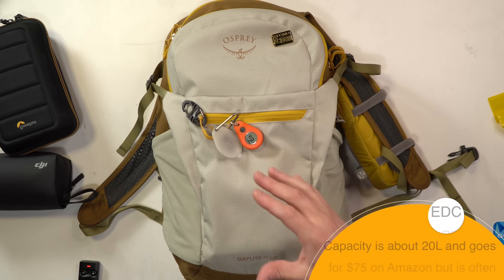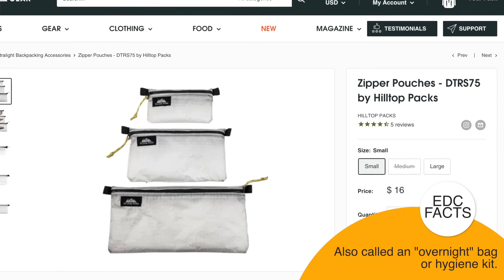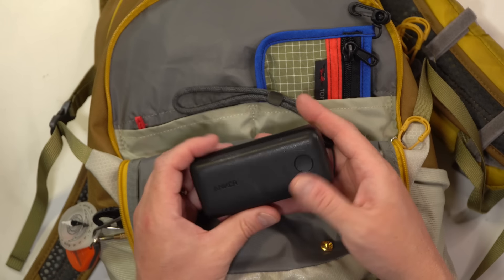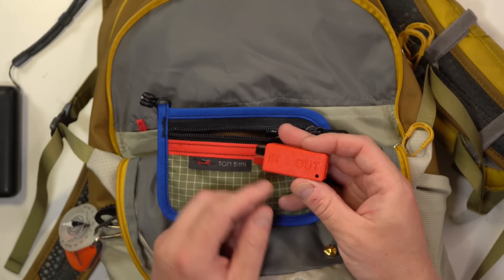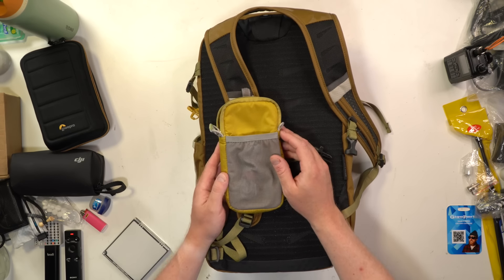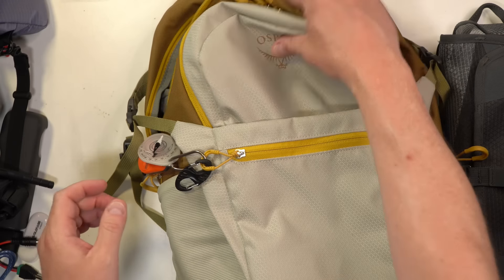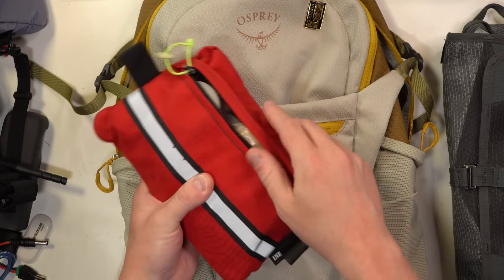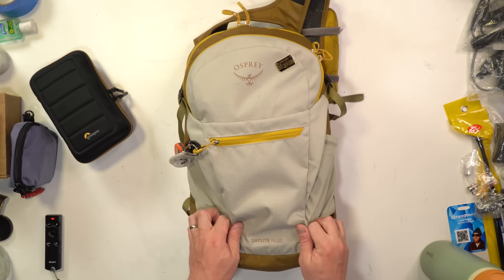Best Ham Radio Everyday Carry Backpack & Gear 2024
Here is my current everyday grab and go backpack and all the gear I carry.

Massive Gear List:
Osprey Daylite Plus Backpack
Osmo Pocket 3 Creator Combo
Freewell ND Filters
100' Tomato Wire for $10
BUDI USB Adapter
Anker PD 10k mAh battery
Talentcell USB and 12v battery
CAT Tourniquet
Lowpro Elecraft KX2 Hard Case